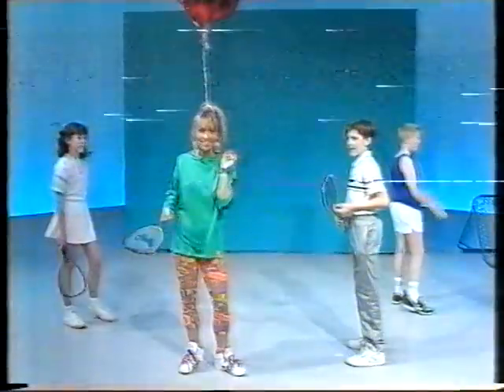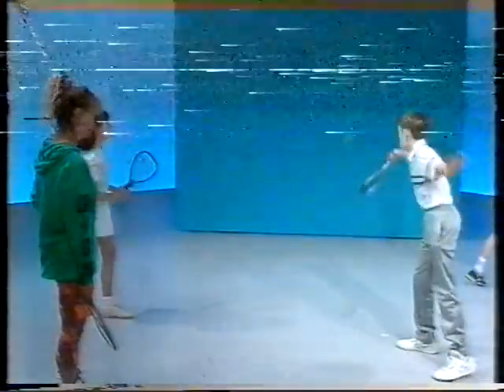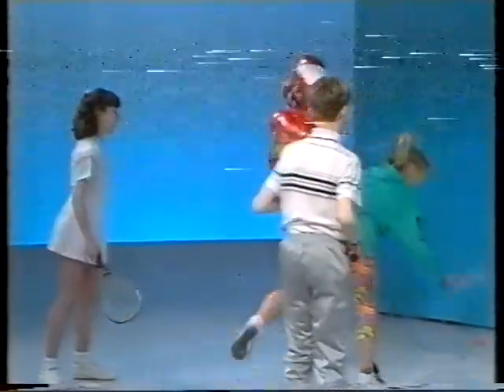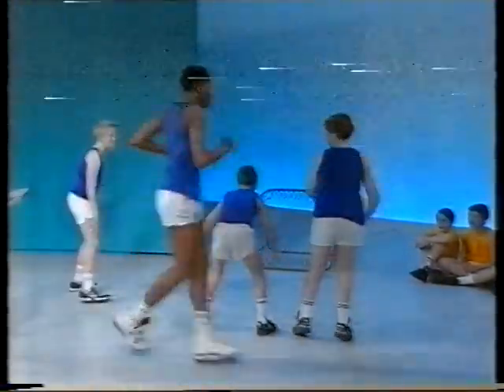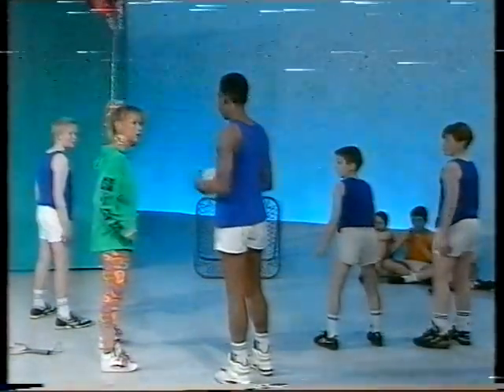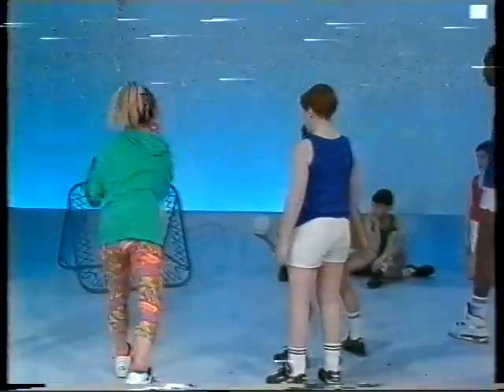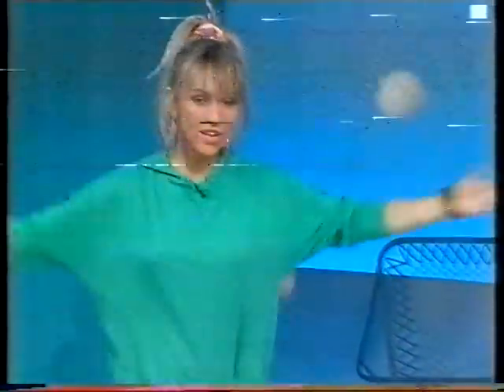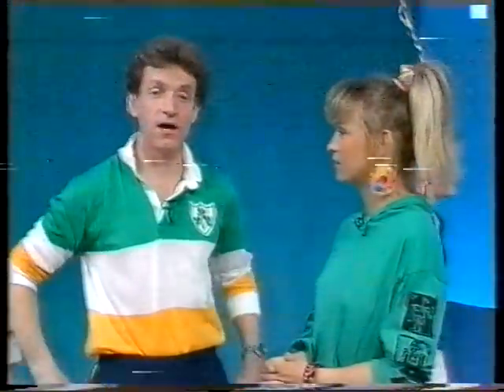Wide Awake Club 1990 - Ball Games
Wide Awake Club segment from early 1990.